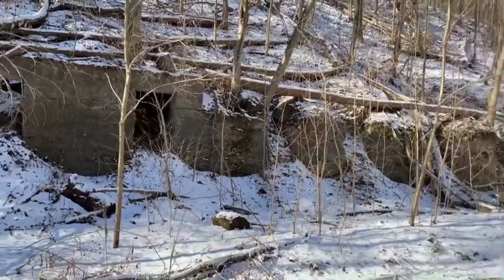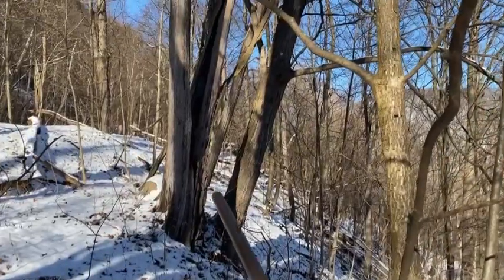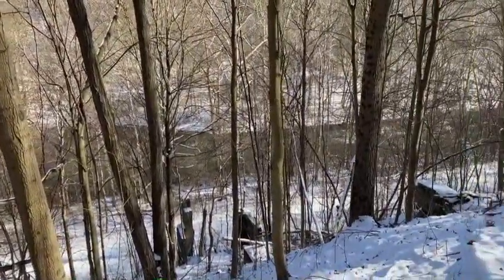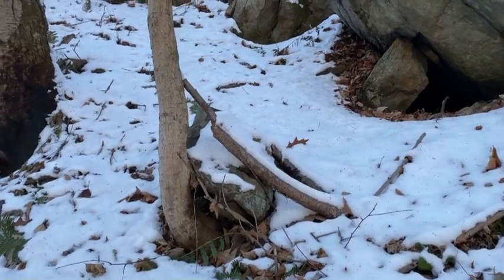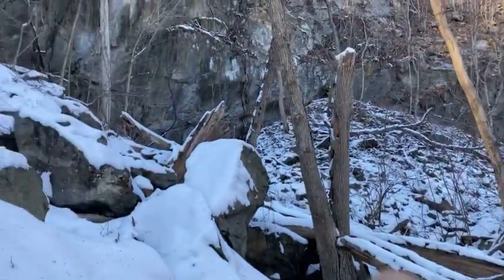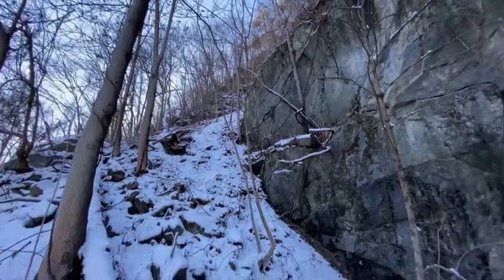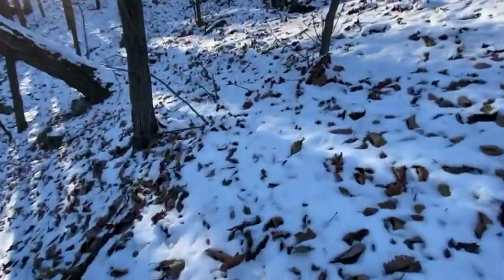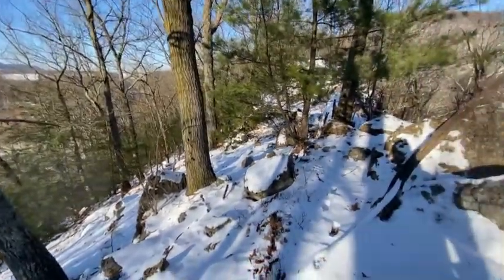Beautiful winter’s day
Out for a nice walk and a little prospecting  on a beautiful winter day !!